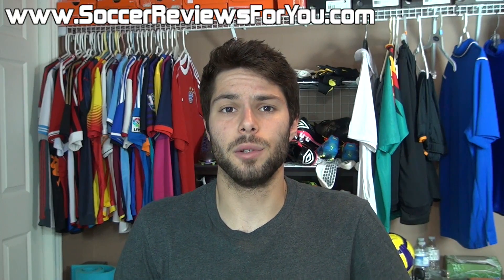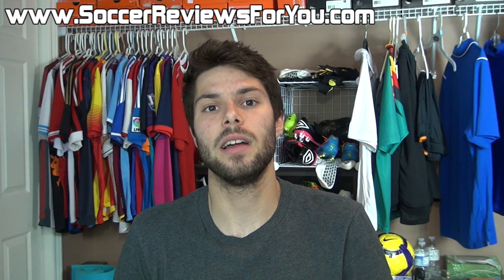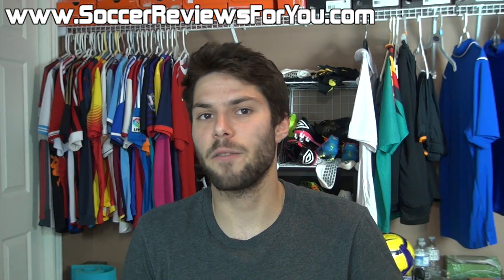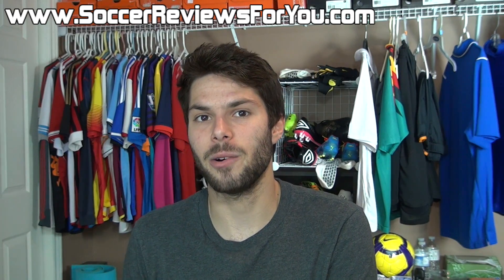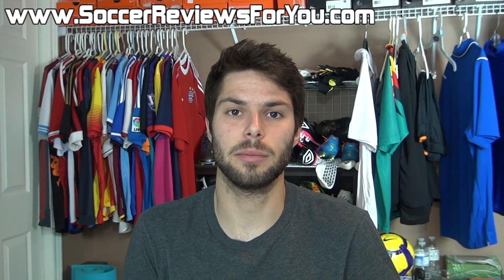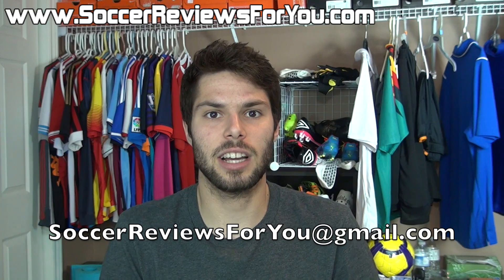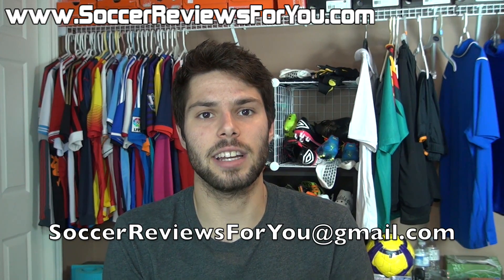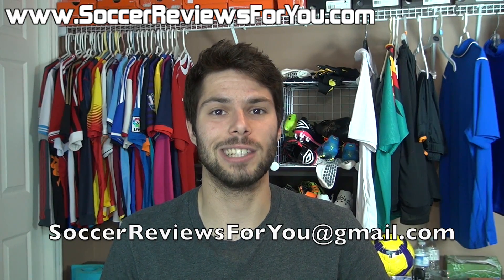miadidas F50 adizero 2014 Battle Pack - Help Me Pick a Design